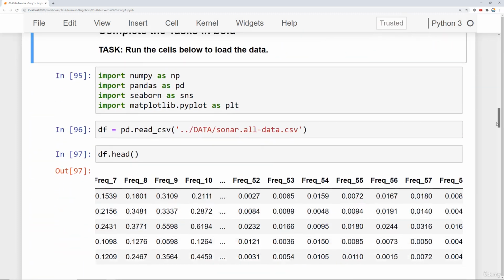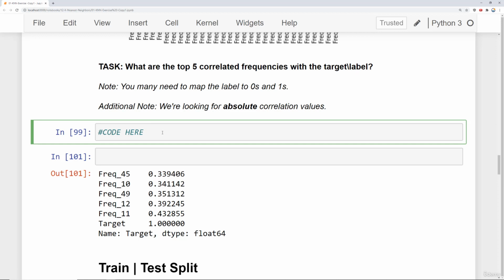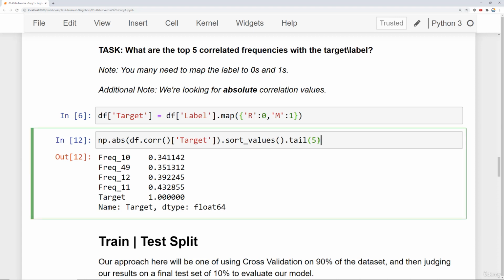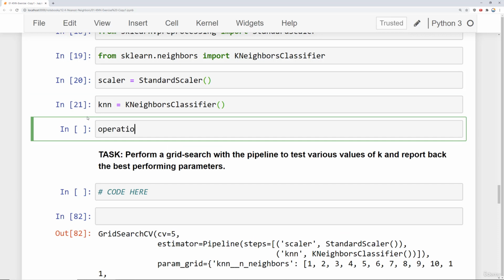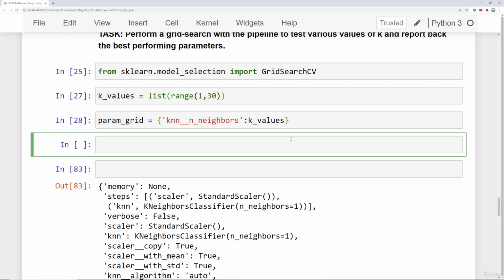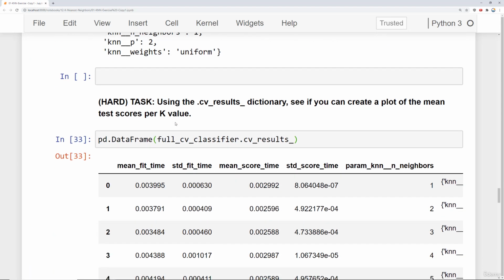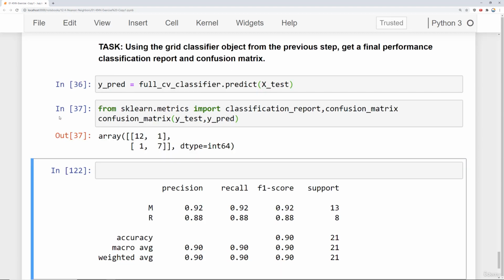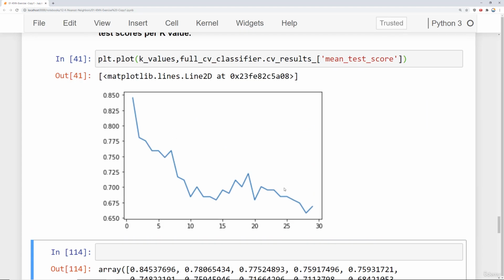𝑲𝑵𝑵 𝑪𝒍𝒂𝒔𝒔𝒊𝒇𝒊𝒄𝒂𝒕𝒊𝒐𝒏 𝑷𝒓𝒐𝒋𝒆𝒄𝒕 𝑬𝒙𝒆𝒓𝒄𝒊𝒔𝒆 𝑺𝒐𝒍𝒖𝒕𝒊𝒐𝒏𝒔